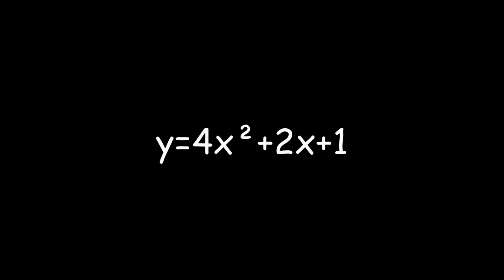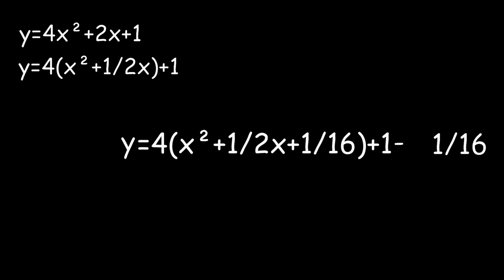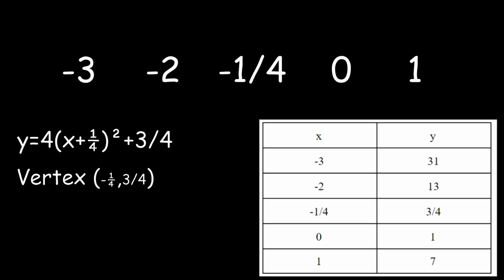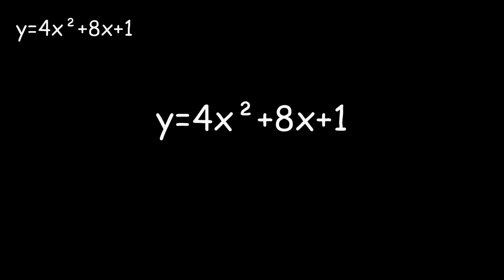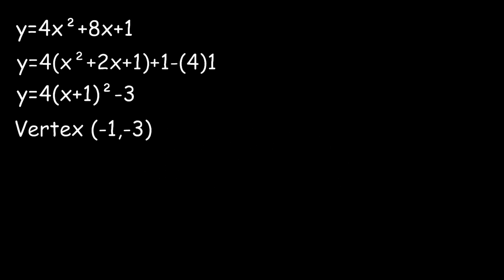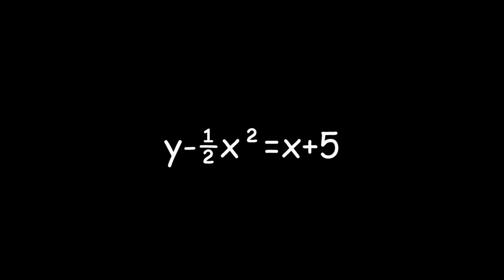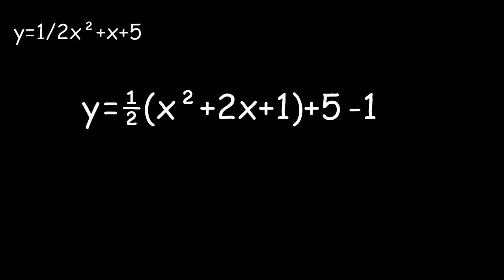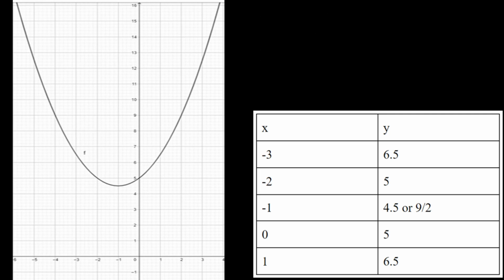Solving for Vertex Form and Graphing Parabola ft. Rei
This is supposed to be my project for my precal class but I decided to just show it in public. Hope you understand the video!